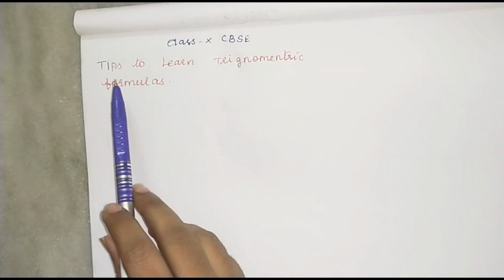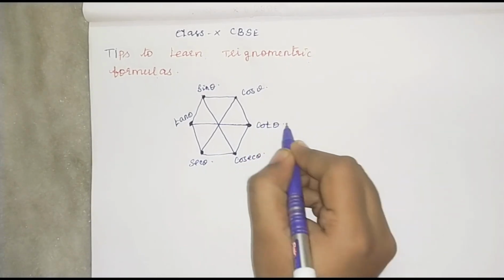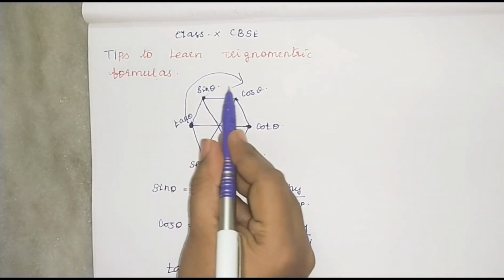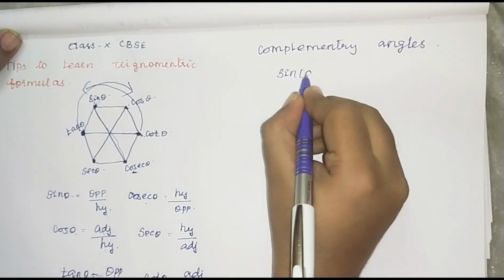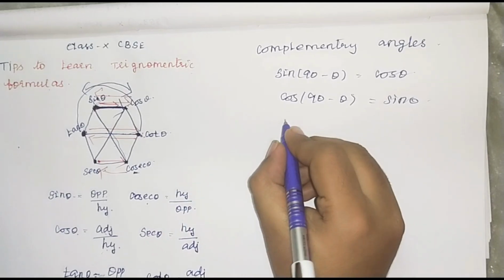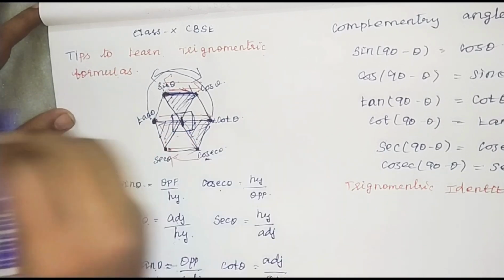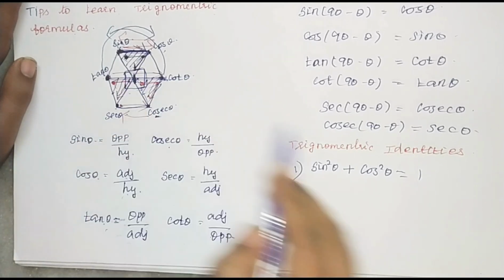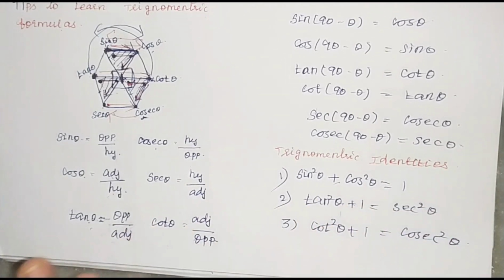Class10/Math/ Cbse/Easy method to learn Trignometric formula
Short cut method to learn Trignometric formula